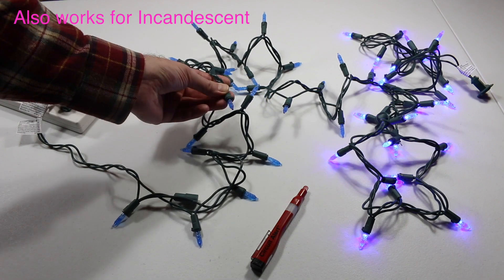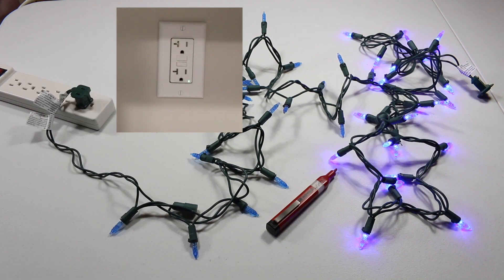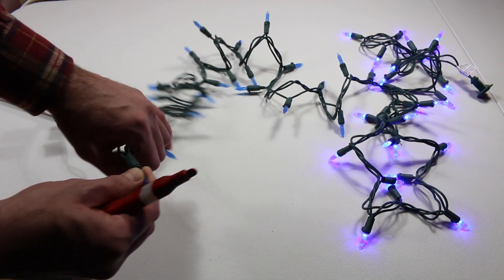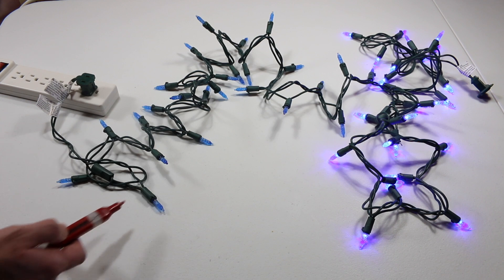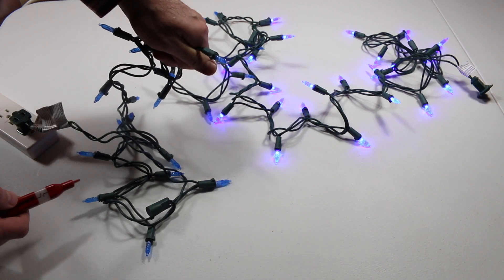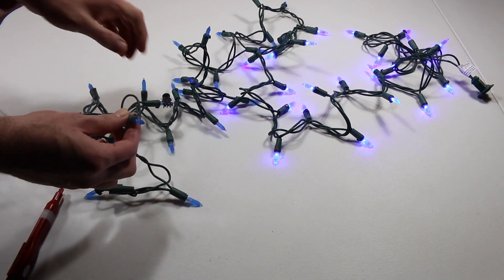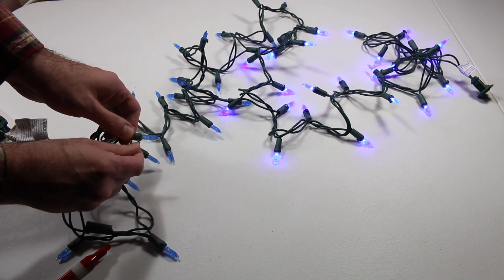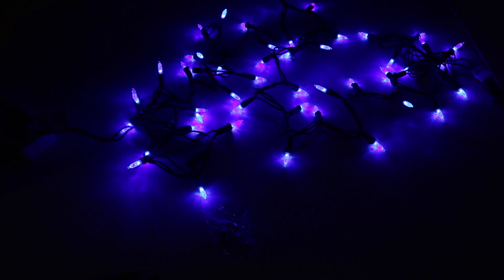Fix LED Christmas Lights with One of These in a Few Minutes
Finding a broken bulb on a string of LED (or incandescent) Christmas lights can be fast.
Here's how to use a low cost Non Contact Voltage Tester along with a binary search approach to quickly zero in on the bulb that needs replacement.

The method used in this video requires a non contact voltage tester.